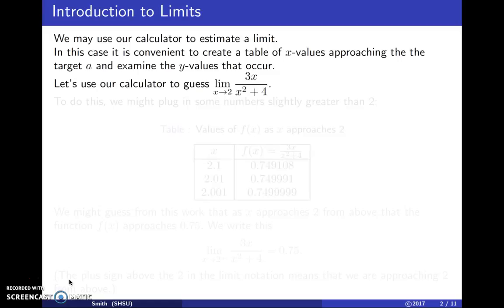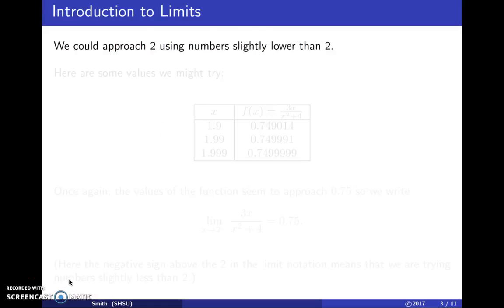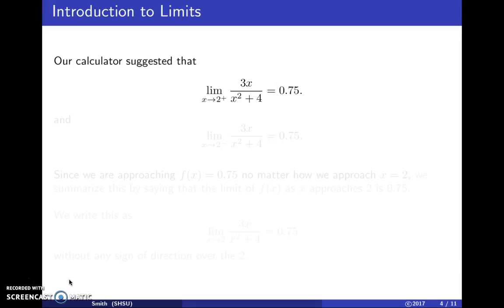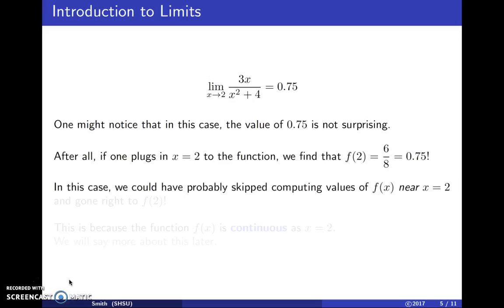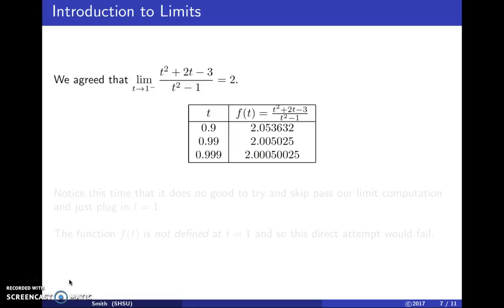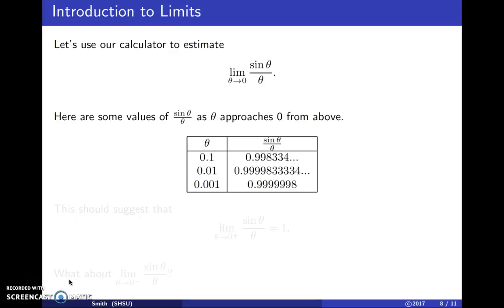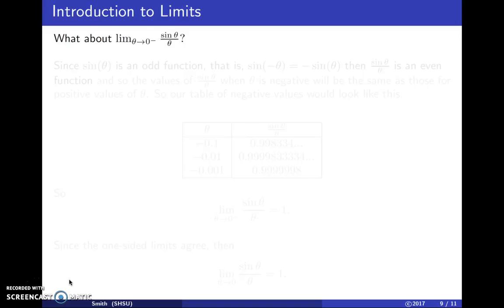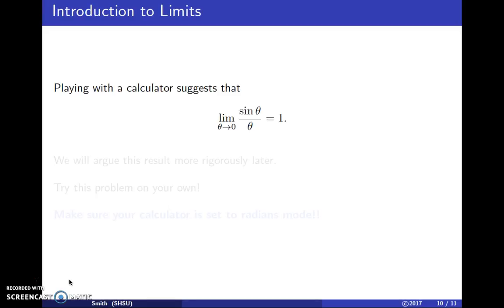MATH 1420 1 3c Limits Using A Calculator